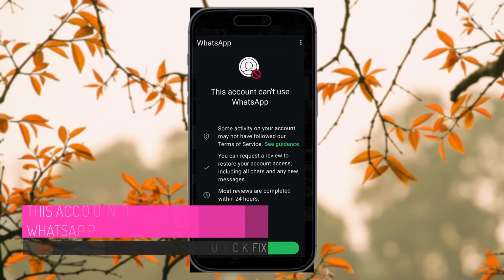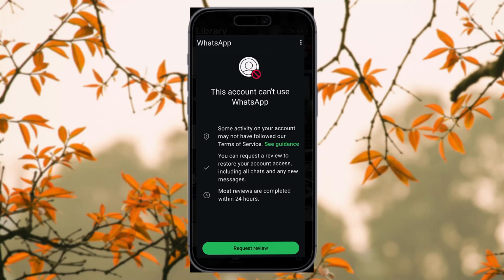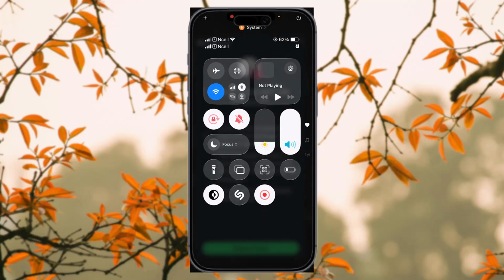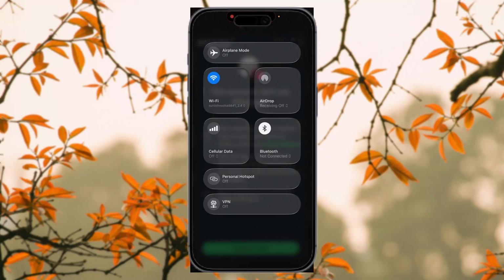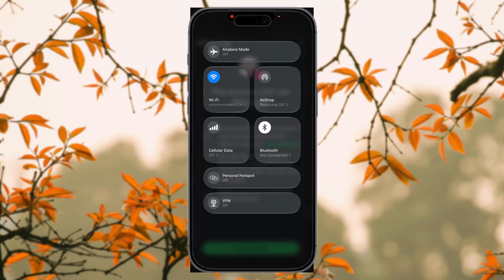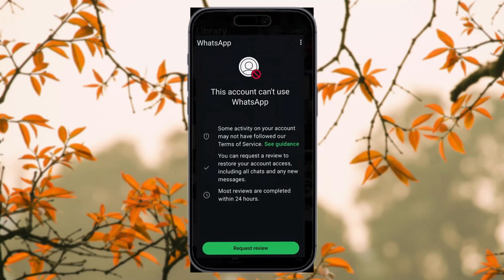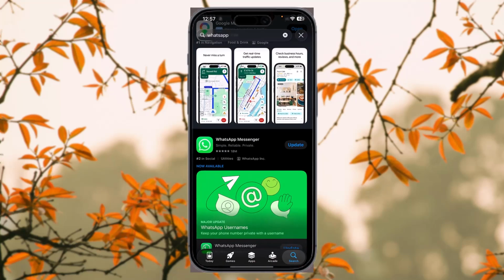How to Fix WhatsApp “This Account Can’t Use WhatsApp” Error | 2026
Seeing the “This Account Can’t Use WhatsApp” error on your phone? In this video, you’ll learn how to fix WhatsApp This Account Can’t Use WhatsApp error with possible solutions and troubleshooting steps. Whether your account was restricted, banned, disabled, or you cannot access WhatsApp after a security check, this guide will help you understand what you can do next.

We’ll cover common reasons for WhatsApp account restrictions, how to check your account status, request a review from WhatsApp, verify your phone number, update the WhatsApp app, avoid activities that can trigger restrictions, and troubleshoot account access problems.

If WhatsApp shows messages like “This account is not allowed to use WhatsApp,” “Your account has been banned,” or you cannot send messages after a restriction, this step-by-step tutorial will guide you through the official recovery options.